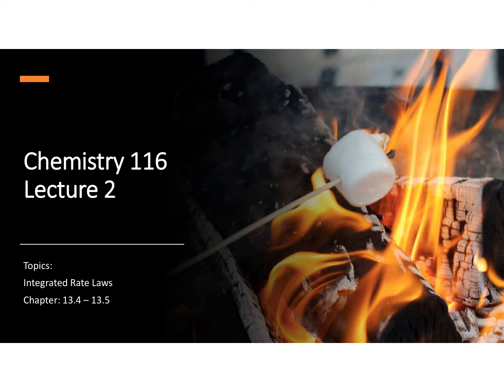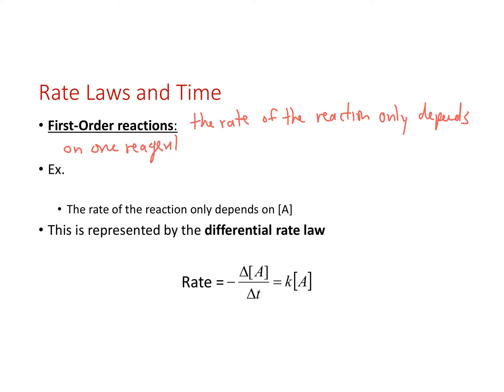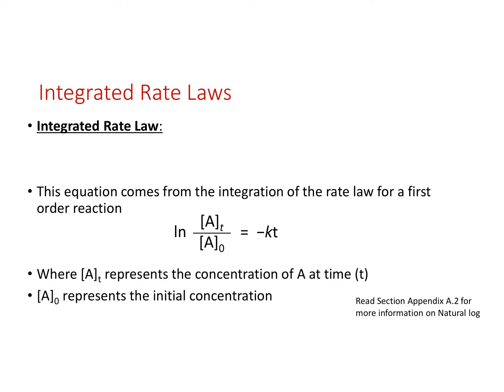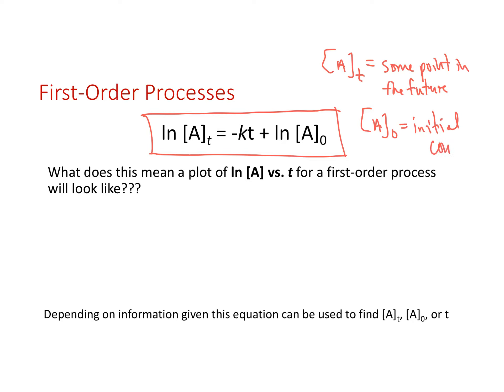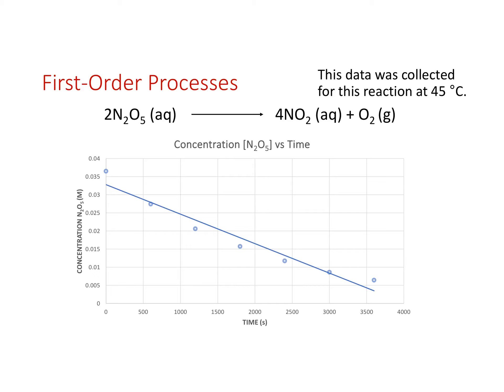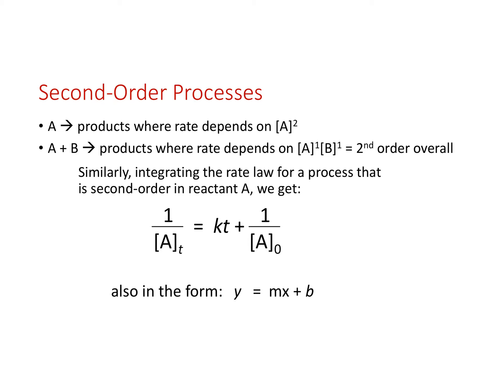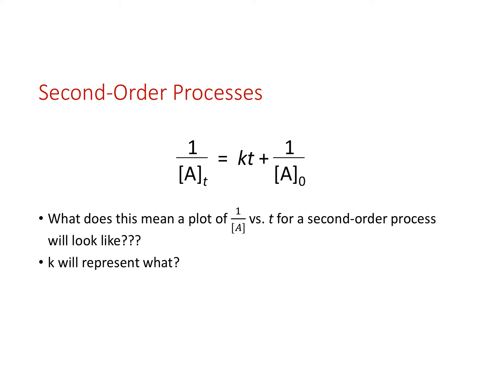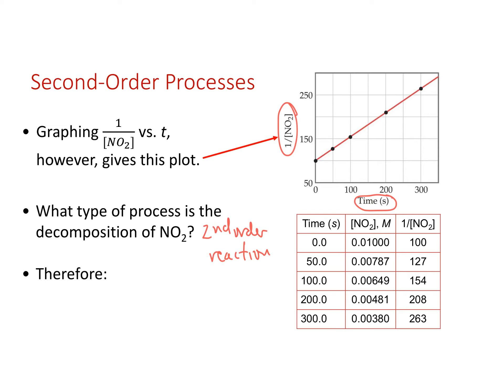CHE-116-LECTURE-2-PART-2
Evaluating first and second order integrated rate laws and sample calculations of each